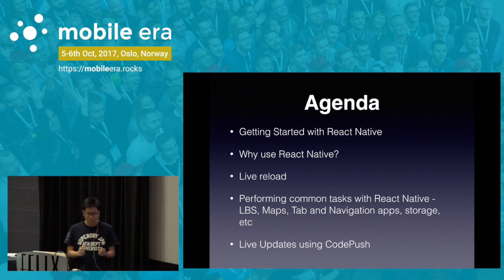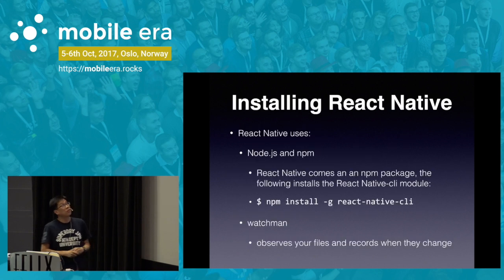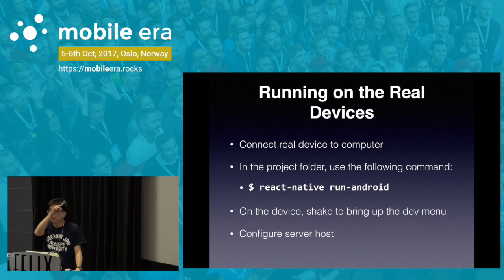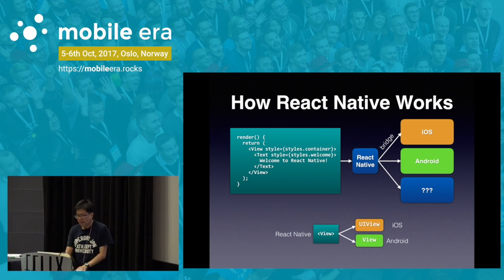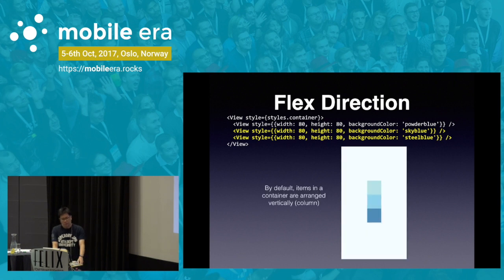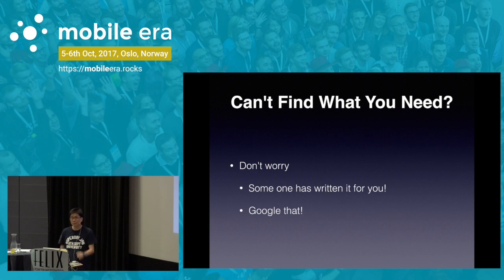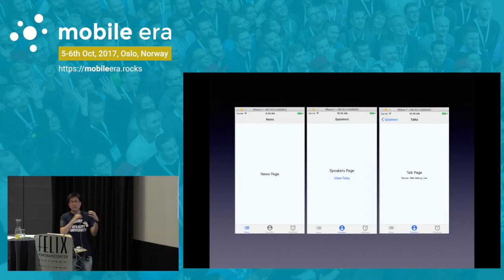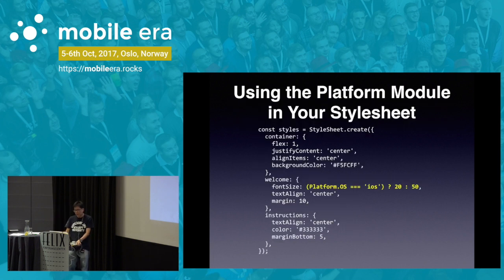Building Cross Platform Native Mobile Apps using React Native - Wei-Meng Lee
In this session, you will learn how to use React Native to build cross-platform apps for iOS and Android devices. You will see how to start building your mobile app within minutes and see how live reload, hot load and live updates work.